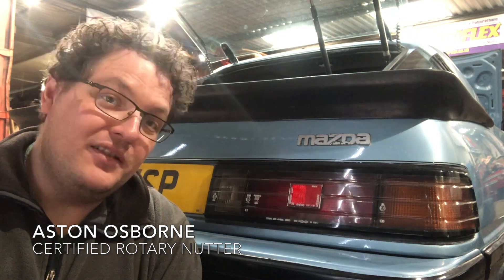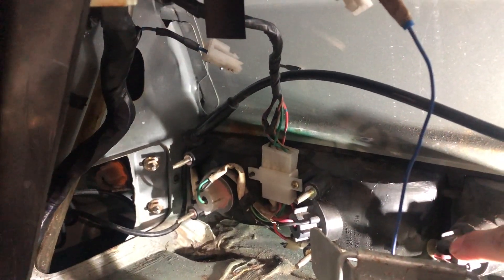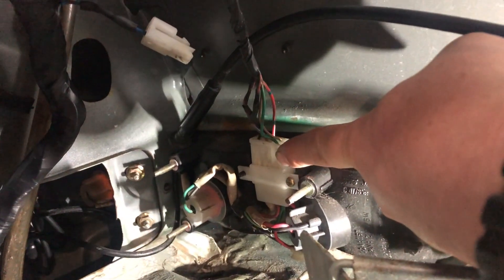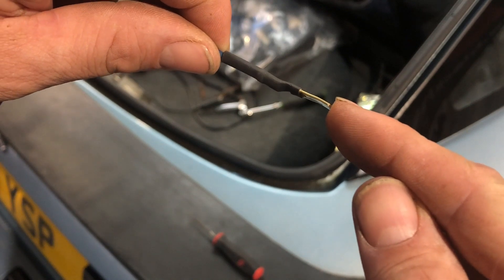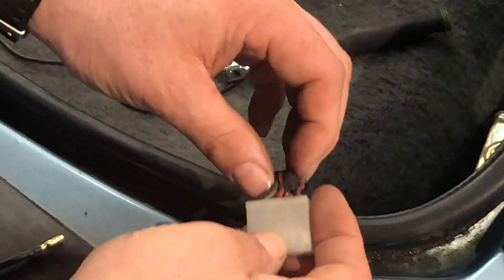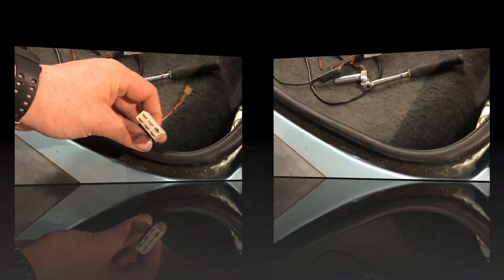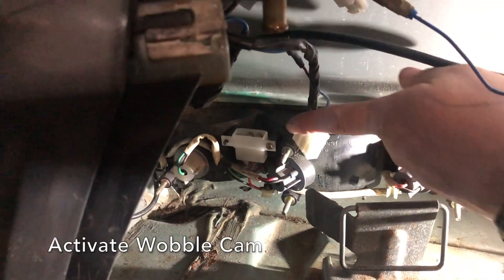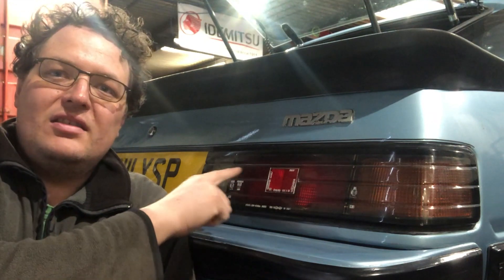Essex Rotary Quick Vid 40 - RX 7 FB Reverse Lamp To Fog Lamp Conversion Guide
In this Episode we show you a simple way to convert one of the rear reversing lights in to a UK Legal (currently) rear fog lamp. Rear fog lamps where a legal requirement for all vehicles of the age of the first generation RX-7 FB when they where new, however Mazda did not fit a rear fog from the factory.
They where generous enough to install a switch and some stock wiring in order to make it a simple job.
When carrying out any wiring on your vehicle, It is recommended to check the circuit we are showing you to connect to is correct, Due to the age of these cars now you never know what had been done. We also do not know if this wire serves the same function in other markets so please please check before simply hooking up the wires as we advise here.
If you are not confident with automotive wiring we would advise you seen the assistance of a professional, and never ever use household cable in a automotive application.

Essex Rotary cannot be held responsible for any type of damage or accident caused as a result of following this guide, of for the consequential damage or failure of any associated parts from poor quality parts, workmanship or sub standard components selected. This Information is presented as a guide please double check your work and that the connections we show are correct on your vehicle, bad or improper electrical connections can cause vehicle fires.

Tools You Will Need:
10mm Socket and Ratchet
Male and Female Spade Connectors
Small Length of suitable size AUTOMOTIVE grade wire
Some Heat-shrink tubing
Wire Crimpers
A Flat Connector De-pinning Tool (a small flat blade screwdriver should work)
Electrical Tape or Cable Ties
Red Bulb... yes we did not get this in time.
A Multimeter (DVOM) to check your vehicles connections functions as we describe prior to carrying out this mod.